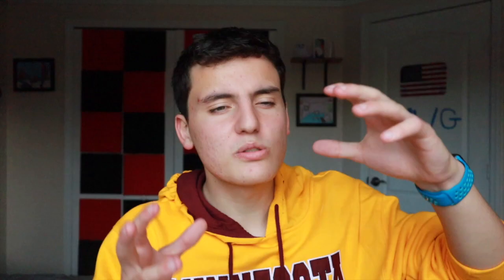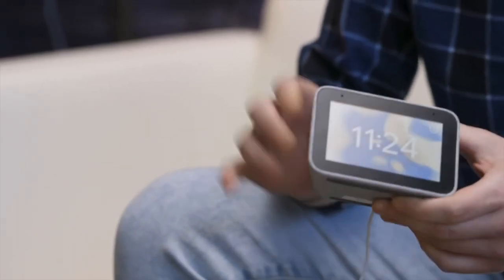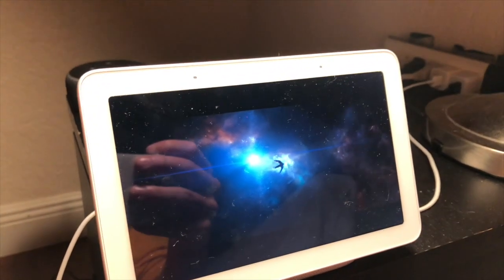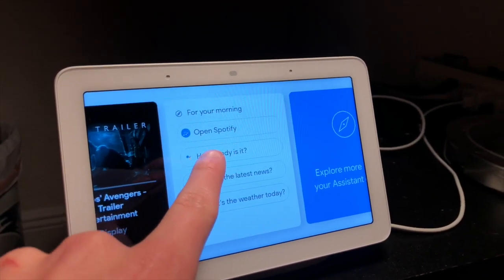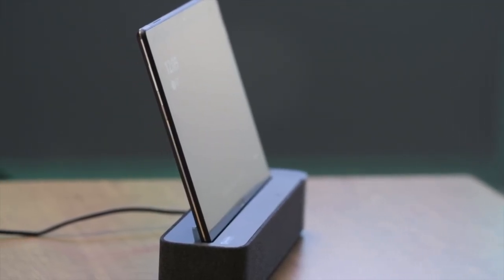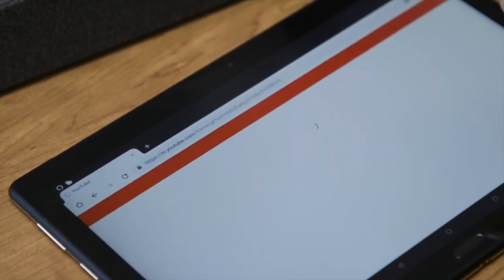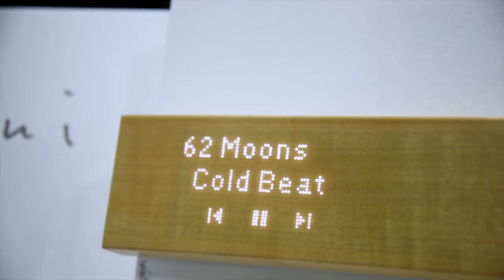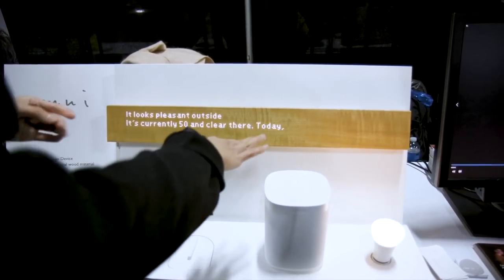Lenovo 4” Smart Clock First Impressions: Nightstand Material!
Lenovo is checking all the checkmarks. and a wooden clock that I WOODen't buy!

(By HITTING the red button :)

My Other MWG Channel!

WE ARE GROWING STRONG